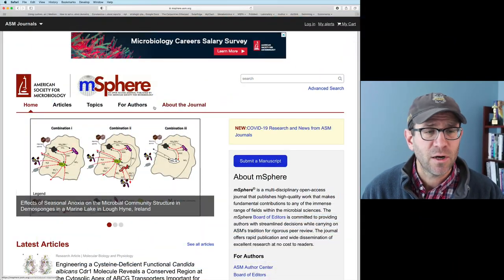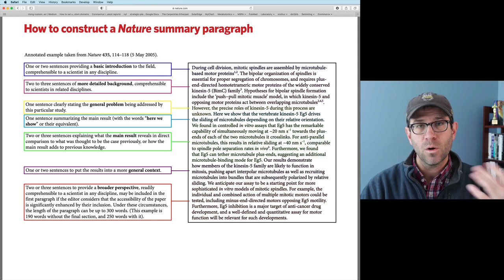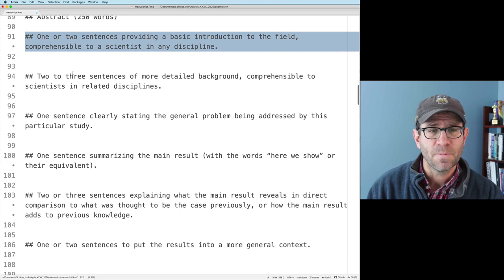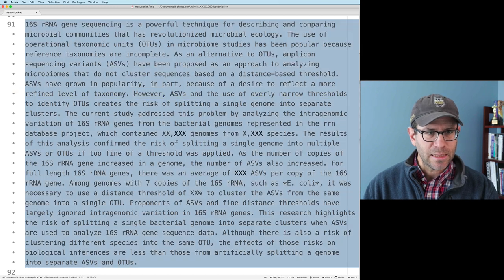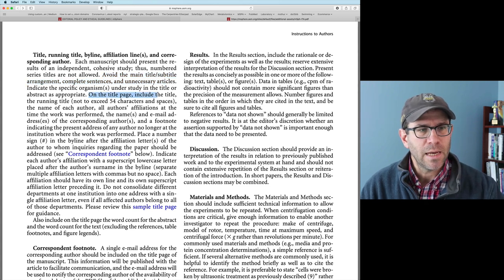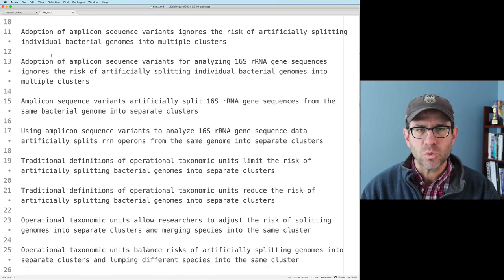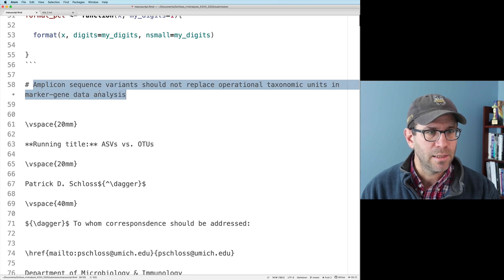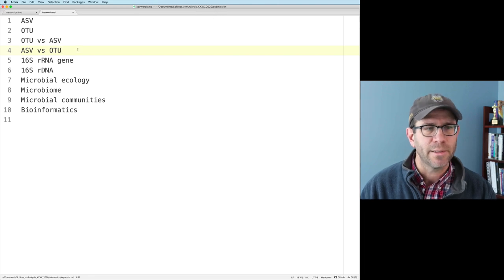Writing a research paper's title, abstract, and importance sections for reproducibility (CC073)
I've always struggled with writing the abstract for a  research paper until I found the example abstract at Nature. The simple template follows the And But Therefore structure and can be used to publish your research paper at any journal. In this episode of Code Club, I'll show you my process of writing the title, abstract, and importance sections for a manuscript.

This episode is part of a larger arc of episodes investigating the sensitivity and specificity of amplicon sequence variants (ASVs), also known as exact sequence variants (ESVs) and operational taxonomic units (OTUs). ASVs are growing in popularity for analyzing microbial communities using 16S rRNA gene sequences. Proponents think that they should supplant operational taxonomic units (OTUs). What do you think? Pat demonstrates these concepts by live coding at the command line interface using GitHub Flow, Make, and RStudio.

0:00 Introduction
2:44 Abstract & Importance sections
16:51 Title & Running title
27:19 Keywords
30:05 Conclusion